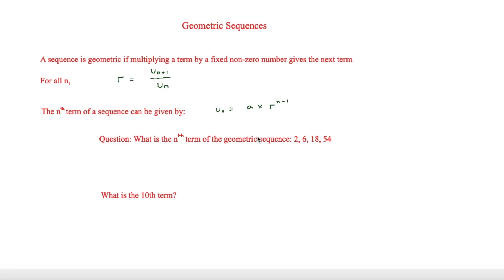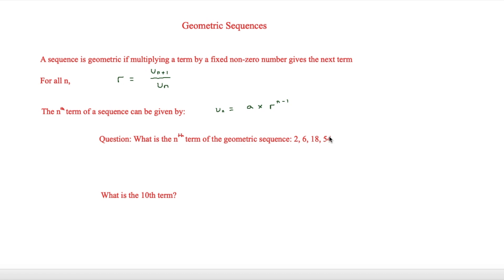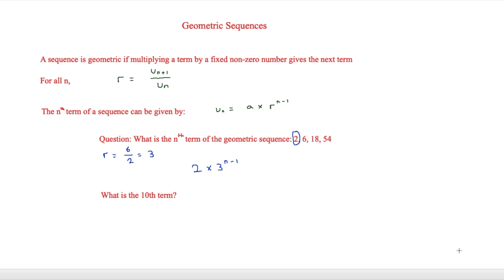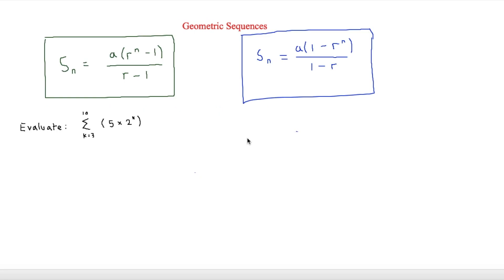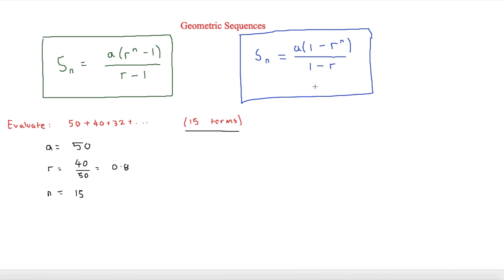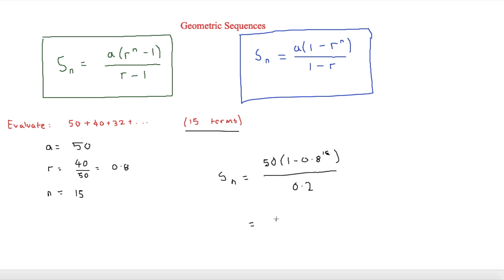Geometric Sequences and Series - A-Level Maths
This video looks at geometric sequences and geometric series. Different notations are used and it looks at how to find the nth term.